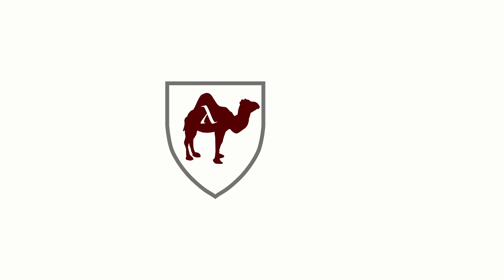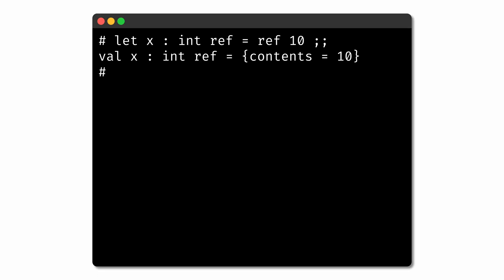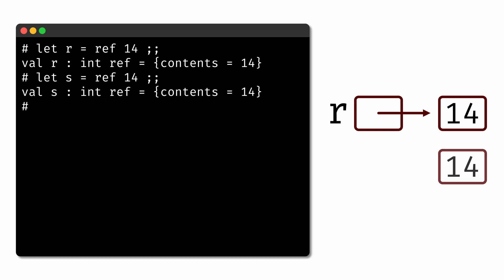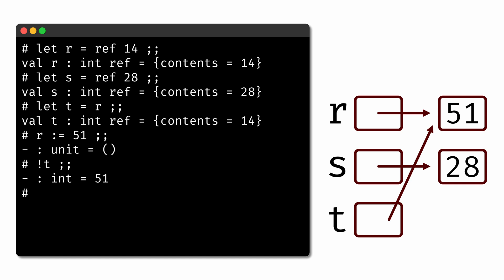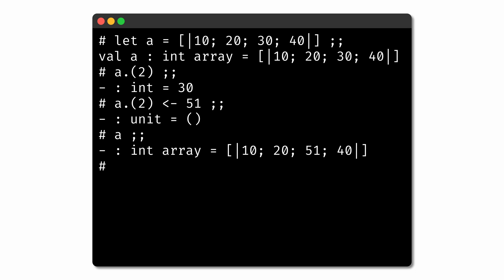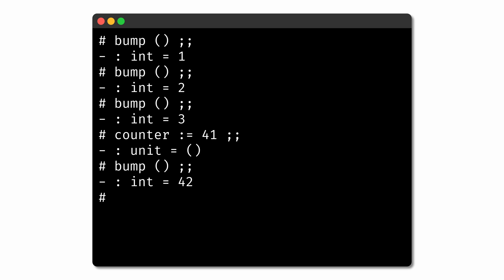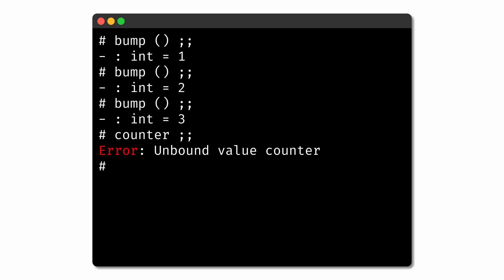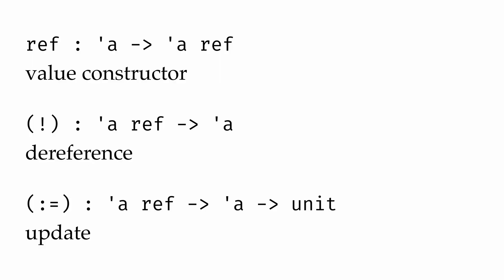15: Mutable State and Imperative Programming - Abstraction and Design in Computation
Chapter 15: Mutable state and imperative programming - Abstraction and Design in Computation